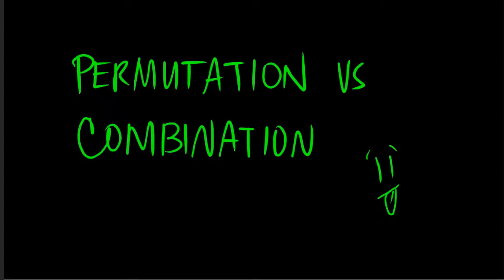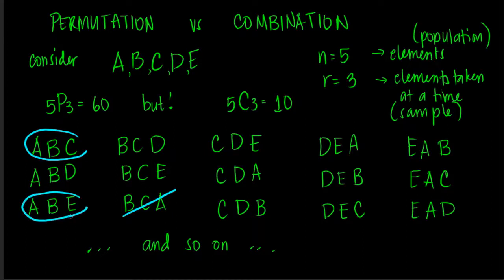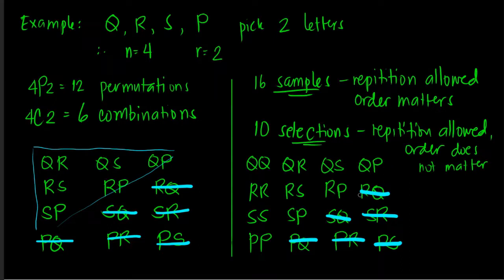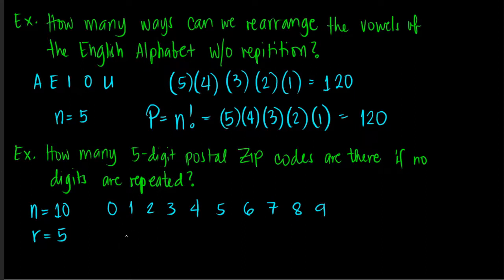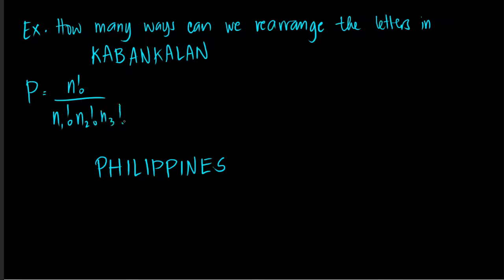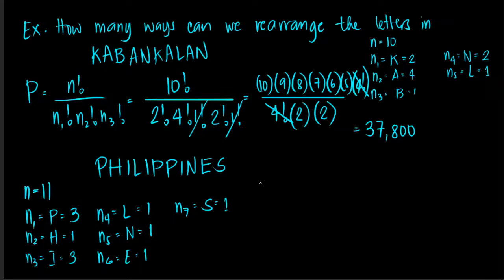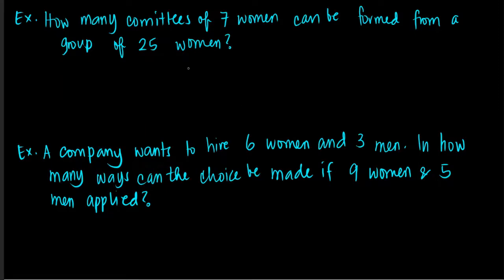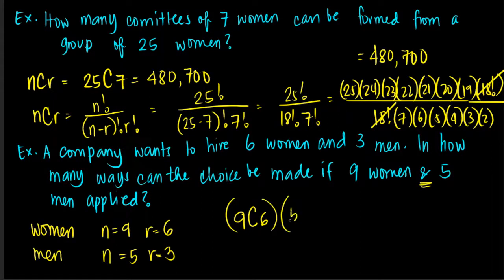Permutation vs Combination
Includes the three types of Permutation and examples on Combination